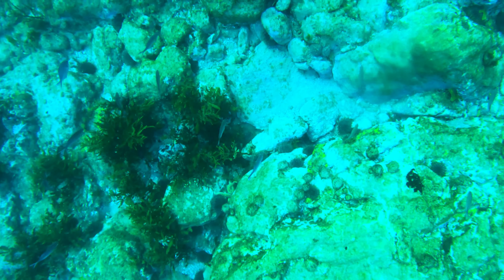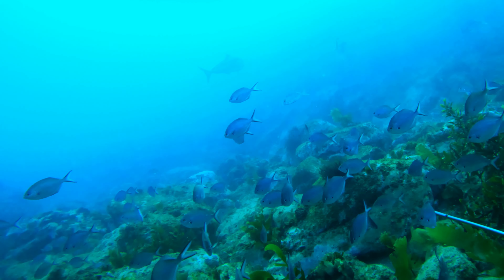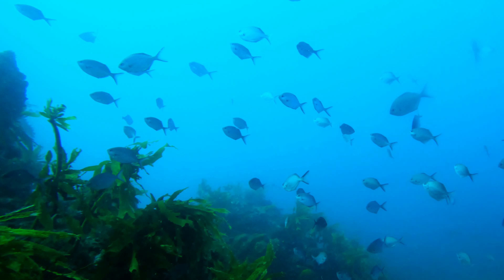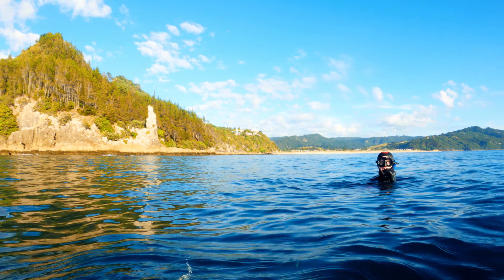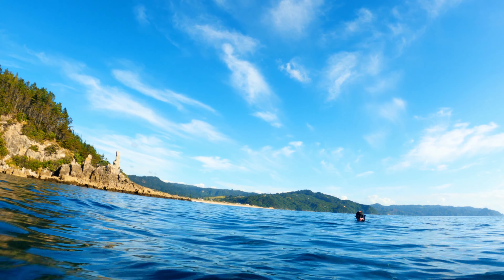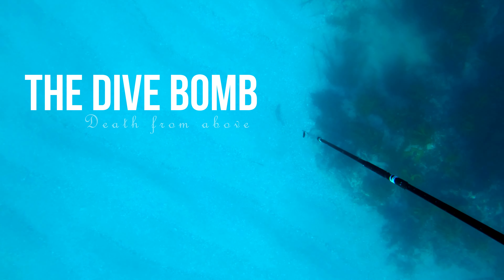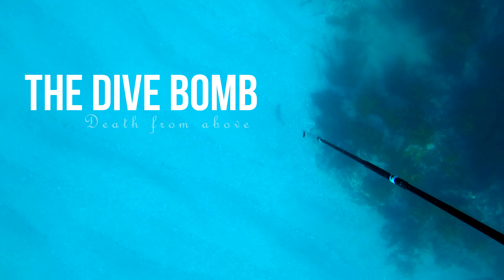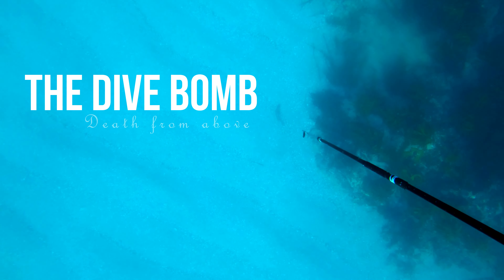KINGFISH POLESPEAR! My First Haku on the Hand-held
Effectively using a pole spear takes a lot more technique and skill than a conventional speargun. In this video I aim to share what I have learnt, with you!

I am not a master, but this video offers tips and tactics that you can employ in your own diving to achieve more success.

I have been using pole spears for a while but only now feel comfortable making a video about how to successfully use them. It is a big adjustment when you are used to using a conventional speargun but is something I believe everyone should try.

Using a pole spear makes you have to really consider what you are doing, to convince the fish to come within the embarrassingly short range.

Glory to Gaia